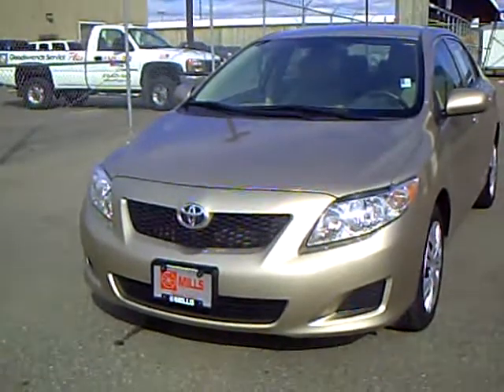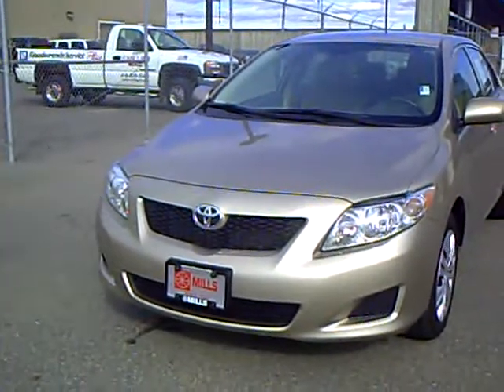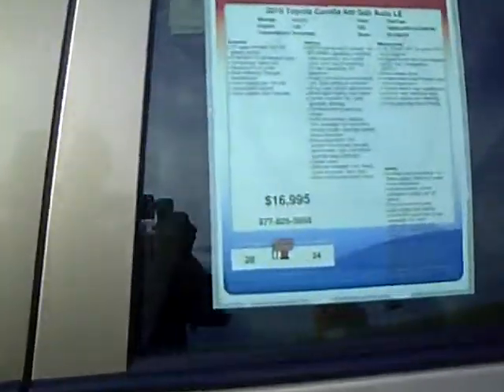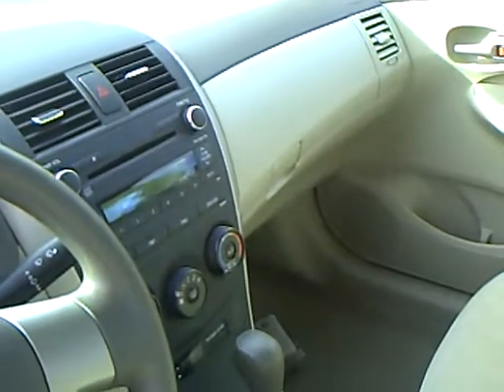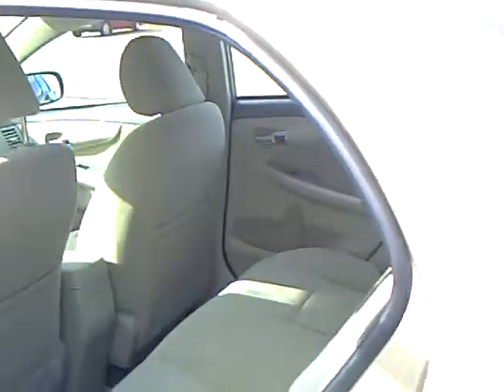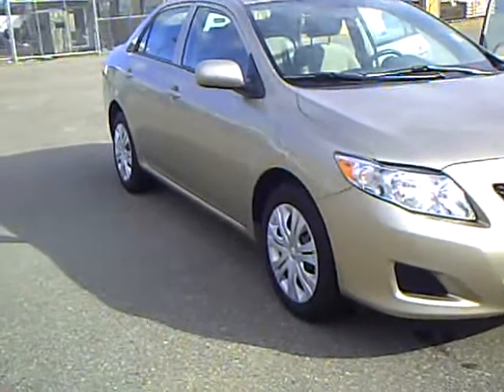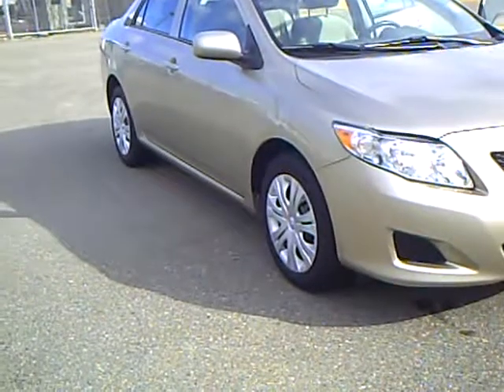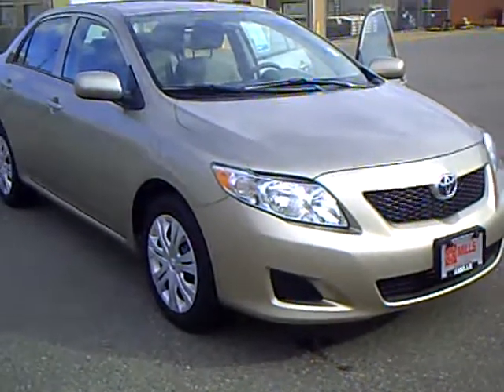2010 Toyota Corolla LE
Looking for Pine River used cars, Menahga used cars, Brainerd used cars, used trucks, new cars, or new trucks from one of the best Minnesota dealerships?  (Our customers literally come from all across the state- and other states too!)  Please give us a call to confirm availability for any vehicles you might find here.